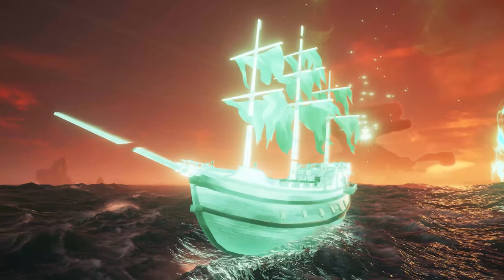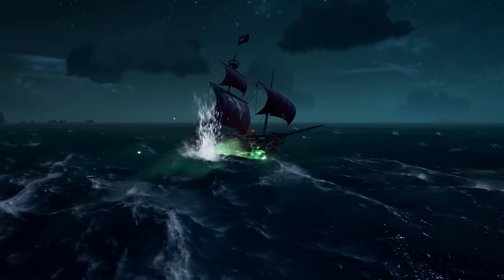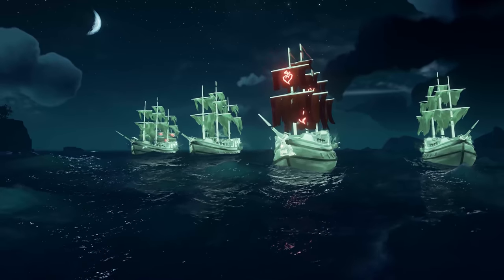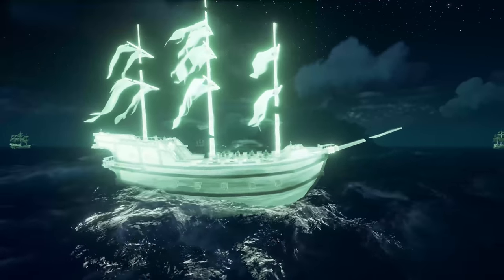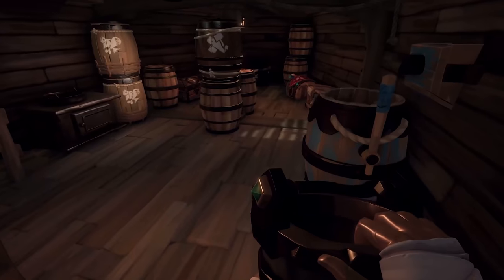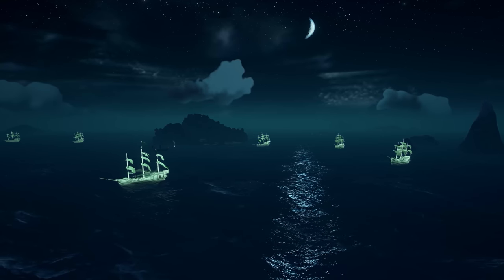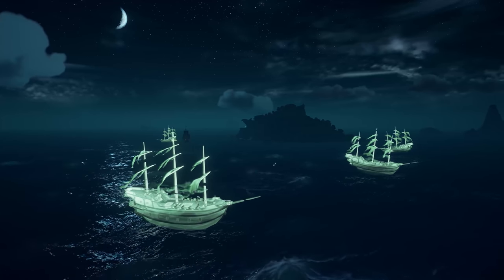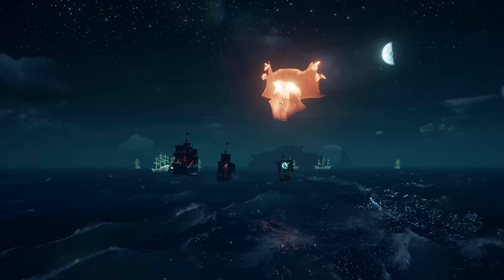How To Solo GHOST SHIPS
🎵 Song: We’re Finally Landing
🎧 Artist: HOME